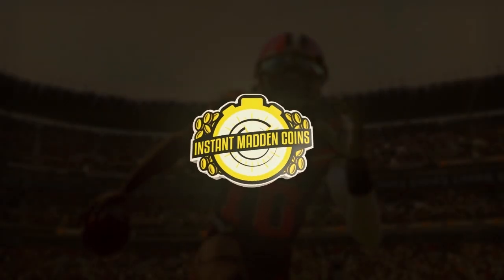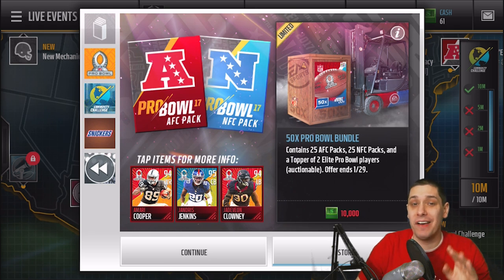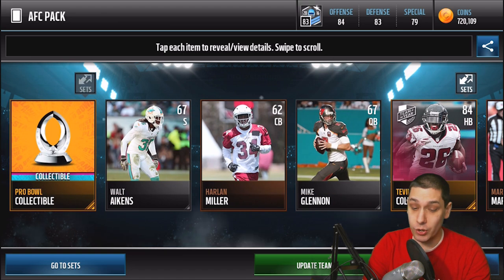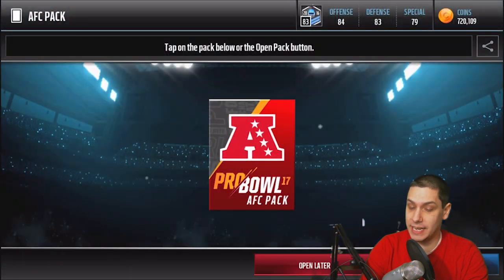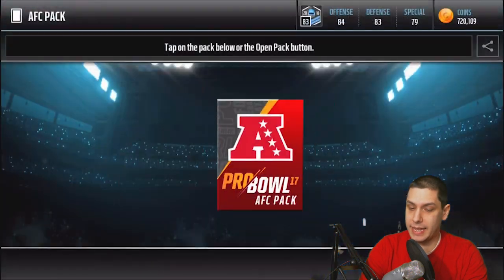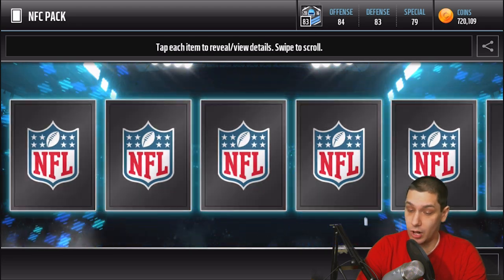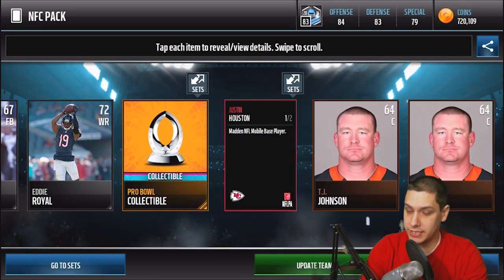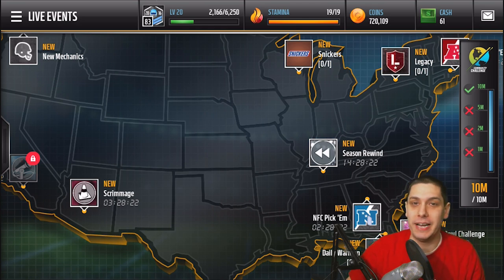ELITE PRO BOWL PULL! 15x AFC PRO BOWL PACK OPENING and 15x NFC PRO BOWL PACK OPENING | MADDEN MOBILE